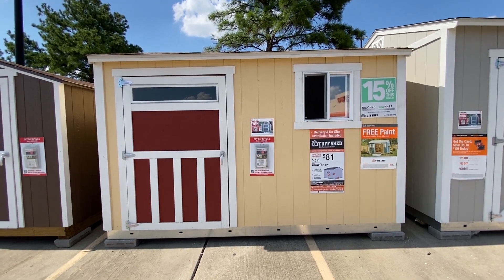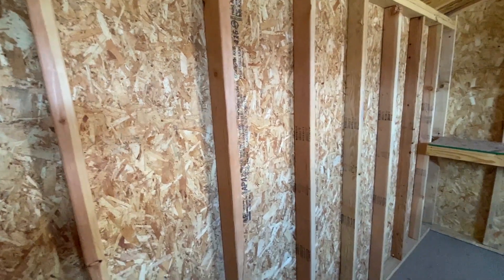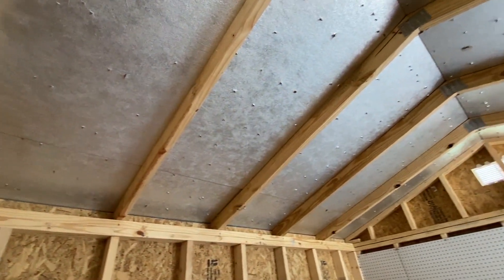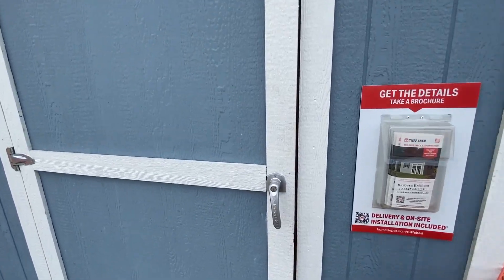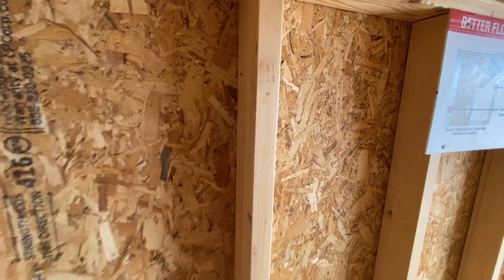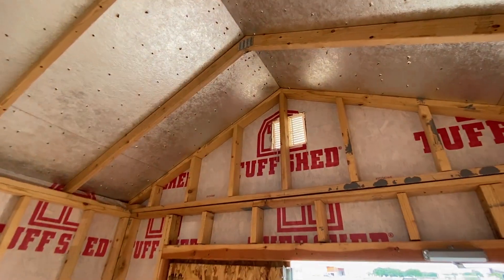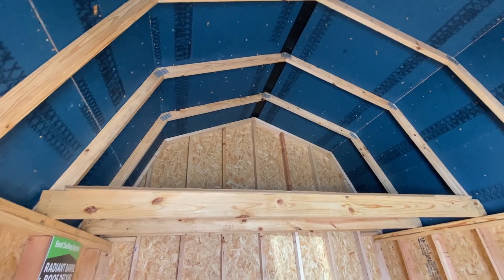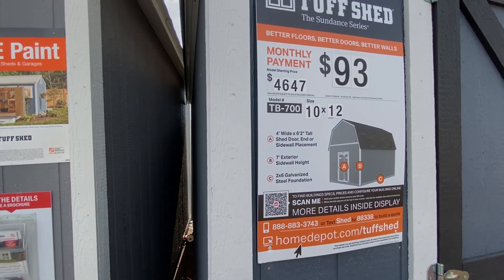TINY HOME SHEDS UNDER $5K! HOME DEPOT SUMMER 2023!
Home Depot Lowes tiny home sheds. Why spend a fortune for a pre fab tiny home when you can buy a Tuff Shed for under $5,000?   In this video we take a look at several different 2023 model livable sheds sold by Home Depot! Check out tuffshed.com to fully customize and get a quote today, save money by buying direct!